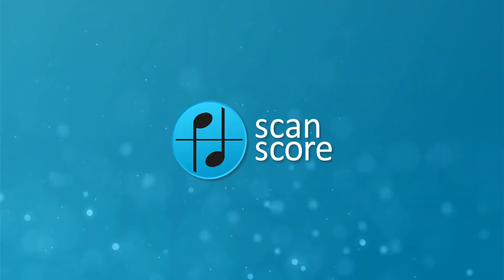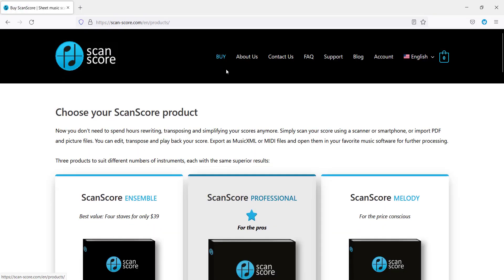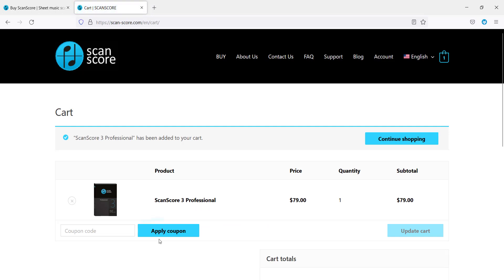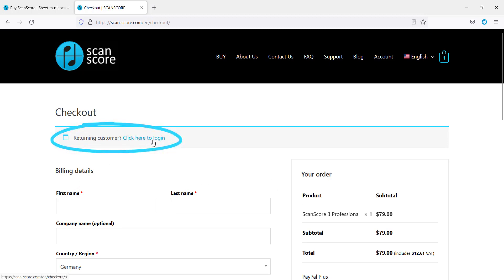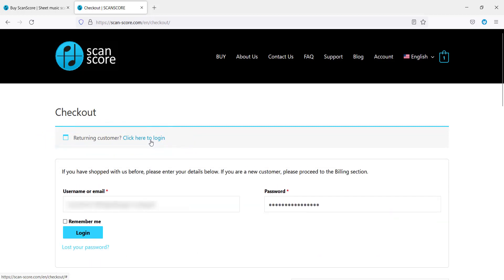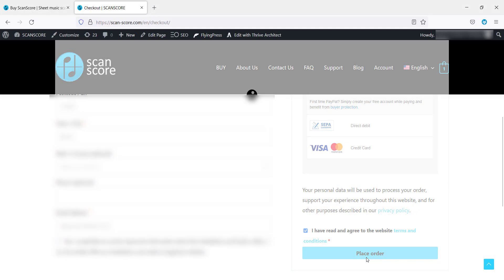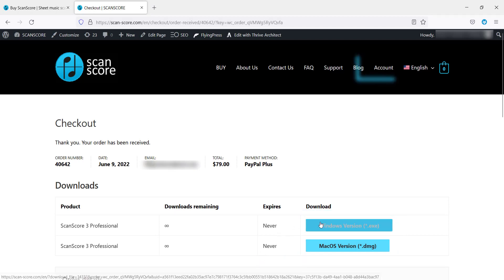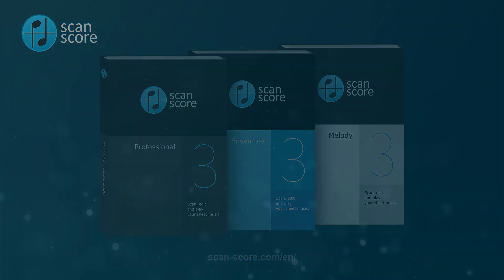How To Buy A ScanScore 3 License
In this video tutorial we will show you how to buy a ScanScore license in our online store.

Content:
- The ScanScore store
- Purchase process
- Apply voucher
- Checkout and payment
- Download link